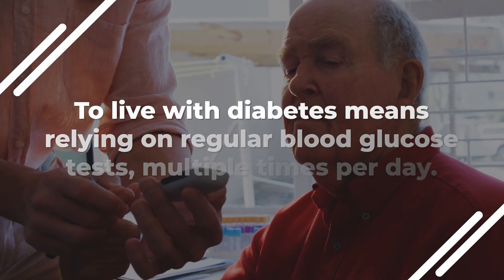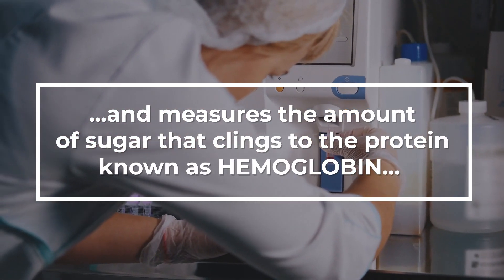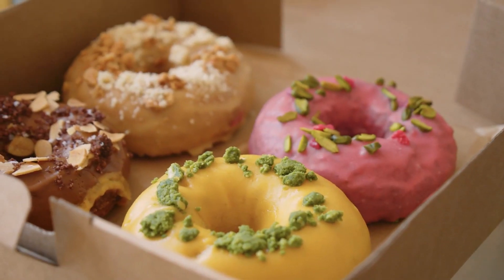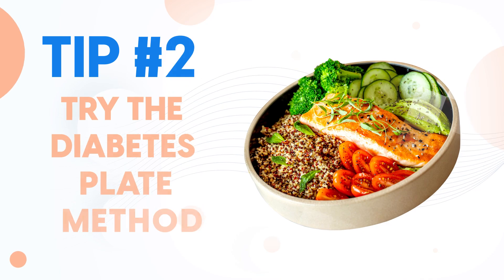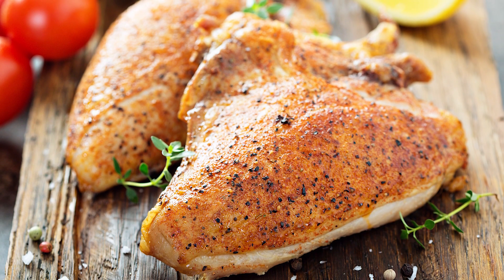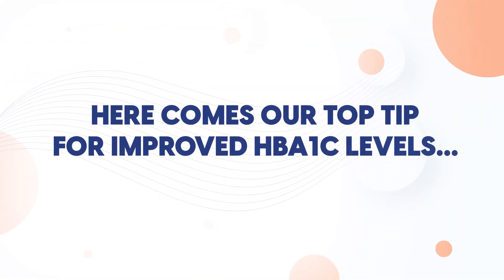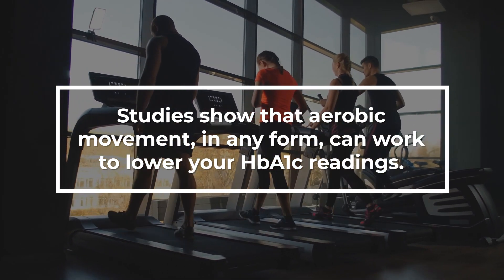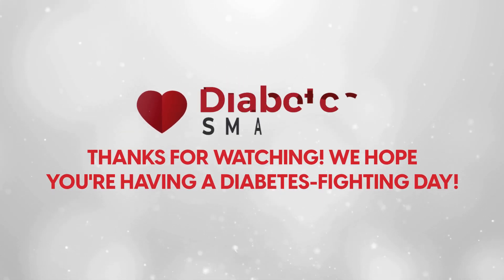Top 3 Tips For Reducing HbA1c Levels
Do THIS now for improved long-term glucose levels.
What is the HbA1c test?  And how can you ACE it???

1) Doctors recommend keeping HbA1c levels under a rating of 6 to 7%.  The HbA1c test measures your blood glucose levels over a period of 3 months to determine the amount of sugar that clings to the protein known as HEMOGLOBIN, which is found in red blood cells.  Having levels of 7% increases the risk of experiencing diabetes complications.

2) Eating a well-regulated and nutritionally-dense diet can work towards improved numbers on your next HbA1c test.   A "healthy diet" should contain a variety of nutrients including, mono and polyunsaturated fats, lean proteins, complex carbohydrates, fiber, and a variety of vitamins, antioxidants, and minerals.  It's also important to stay away from saturated and trans fats, along with simple-carb processed sugar foods.

3) Eating a balanced, nutrition-rich diet on a regular basis has been proven to improve insulin sensitivity, reduce inflammation, decrease blood lipids, regulate blood glucose levels, and improve HbA1c scores.

4) It's not just about what you eat, but how much of each food to eat.  Try The Diabetes Plate Method to divide your plate with the appropriate proportions of your main nutrients.  Each ingredient you choose to include in your meal should provide a specific group of nutrients which can work together inside your body to improve the health of a wide range of diabetes-related functions.  So simply choose nutrient-rich options of your 3 main macronutrients, that being CARBS, PROTEINS, and FATS.

5) For The Diabetes Plate Method, break down your plate into 3 sections:
    • Half of the plate for veggies and leafy greens
    • A quarter of the plate for lean protein
    • And the final quarter for whole grains and other complex carbohydrate foods.

6) This ensures that you receive the right amount of muscle-strengthening proteins, heart-helping fats, energy-providing carbohydrates, and diabetes-fighting micronutrients to keep blood glucose and HbA1c levels well regulated.  In fact, a small study involving diabetic participants found that those who followed the diabetes plate method for 6 months experienced an average 10% improvement in their HbA1c levels.

7) To better regulate your HbA1c levels, pair a controlled and healthy diet with exercise.  During aerobic exercise, your muscles contract, which forces glucose into your muscle cells, where it is then burned as a source of energy.  So when you perform moderate physical activities, like jogging, cycling, or even walking, your body will naturally lower your blood glucose levels.  Over time, regular physical activity can help you achieve reduced HbA1c levels as well.

8) A recent study revealed that type 2 diabetic participants who completed 90 minutes of aerobic activity 3 times per week significantly improved their HbA1c levels.  Most doctors believe that diabetics should aim for about 150 minutes of aerobic exercise per week.